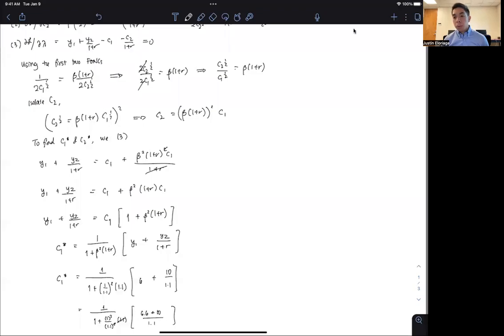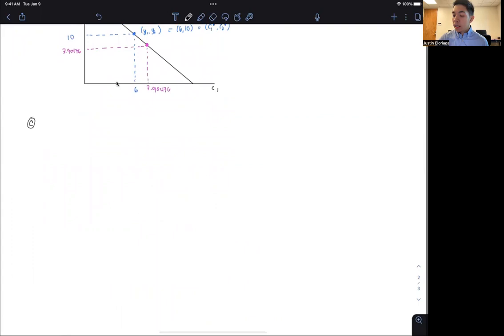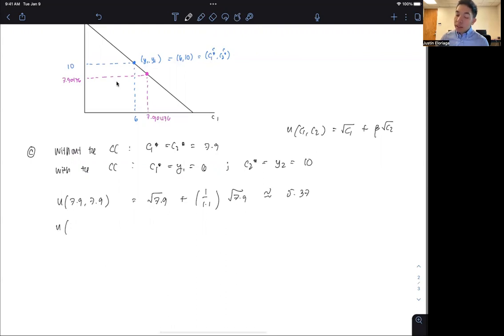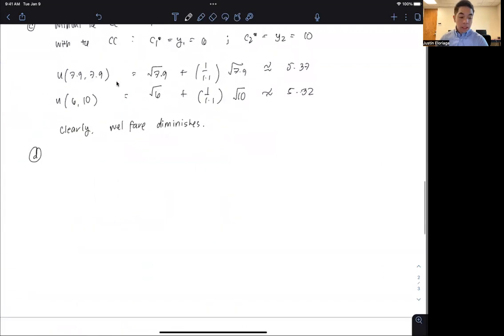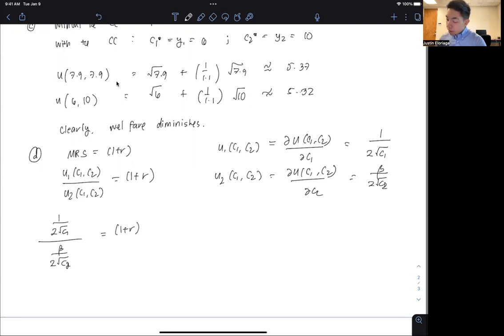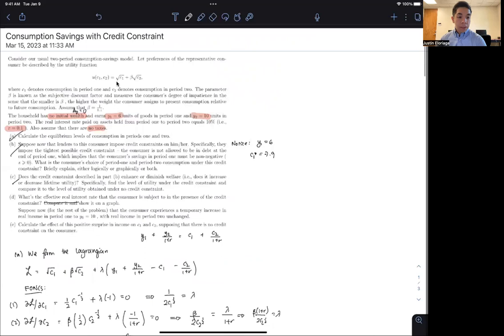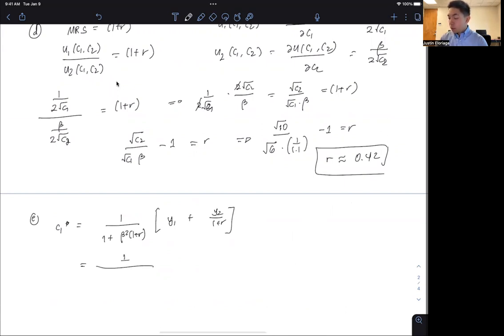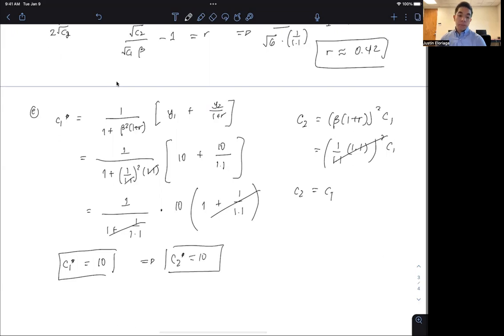Consumption Savings Model with Credit Constraint (Part 2)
This is the second and last part of the consumption savings model with credit constraint series.